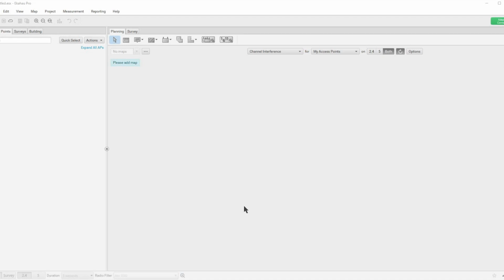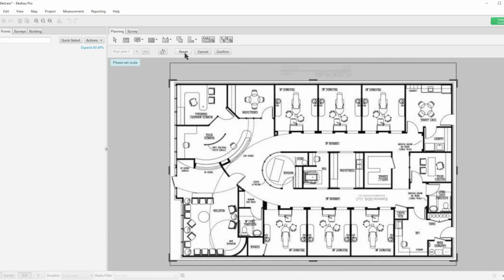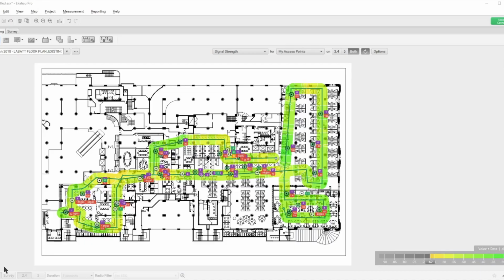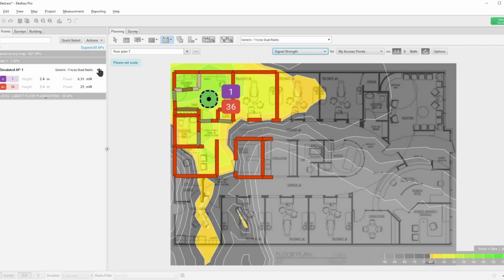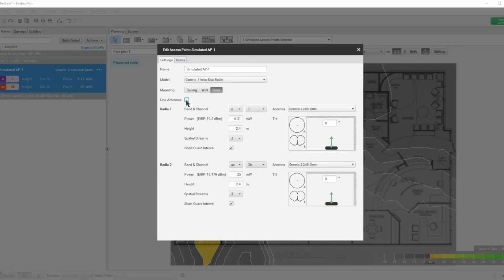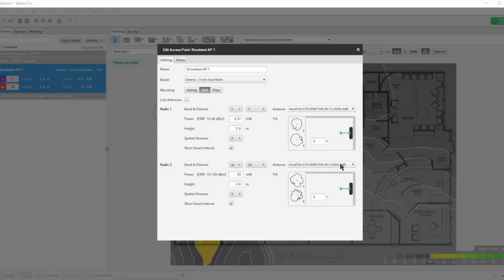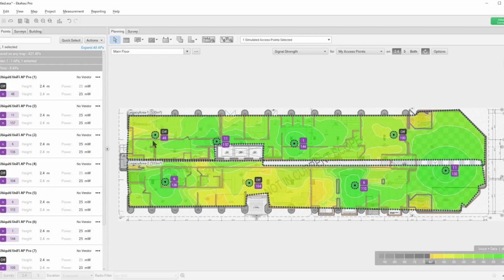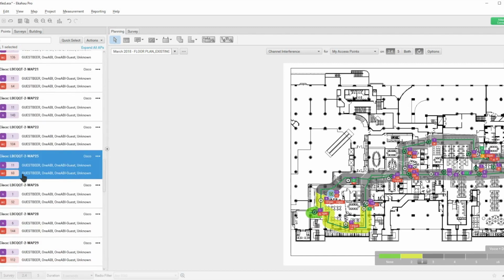Ekahau Version 10.1.0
This video discusses major enchacement and improvements within Ekahau Version 10.1.0